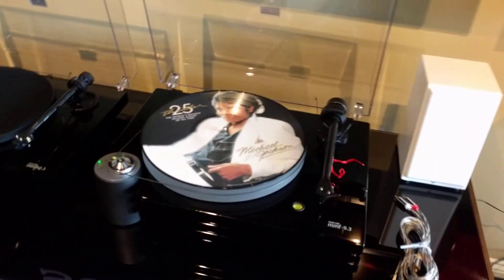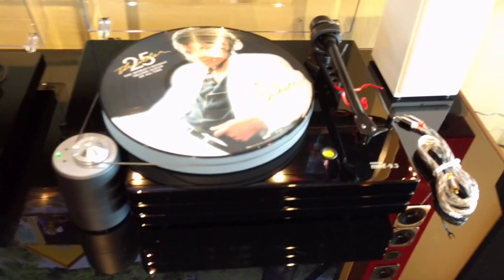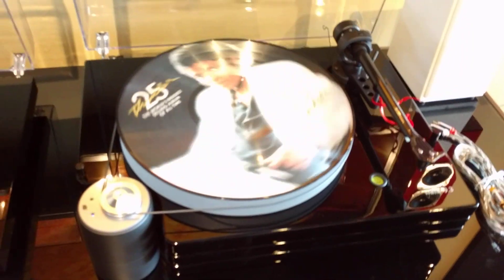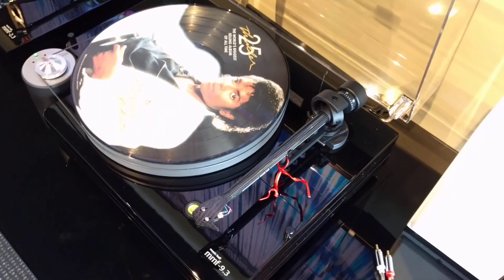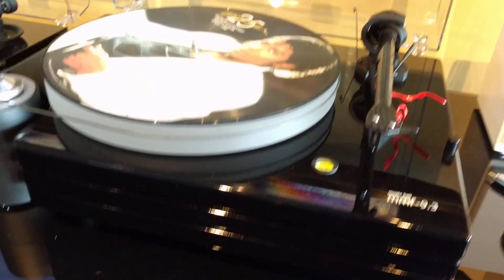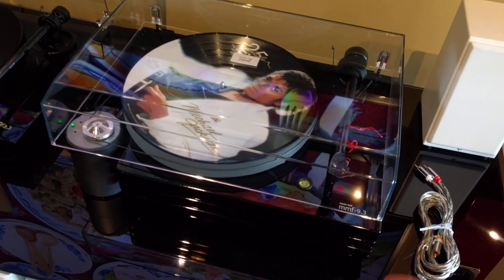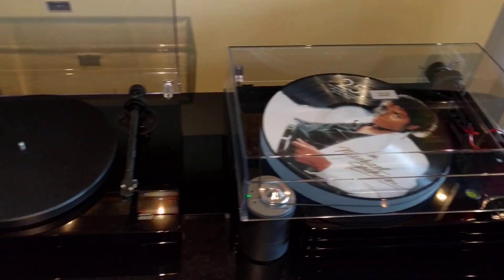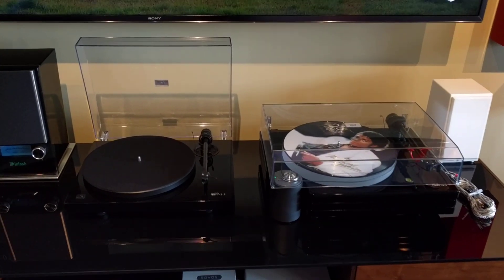Music Hall MMF-9.3 Turntable Overview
Just a quick video showing you a turntable I'm setting up for a customer.